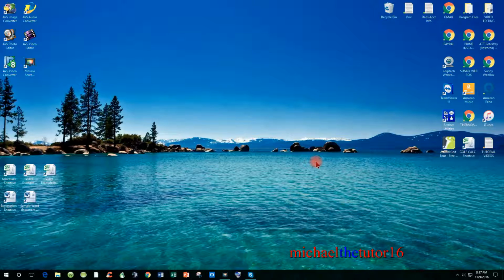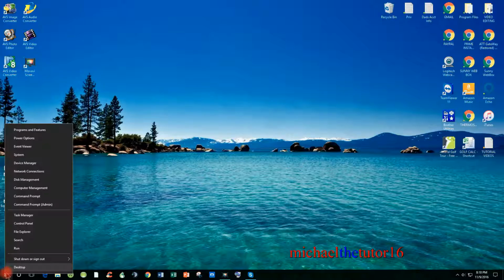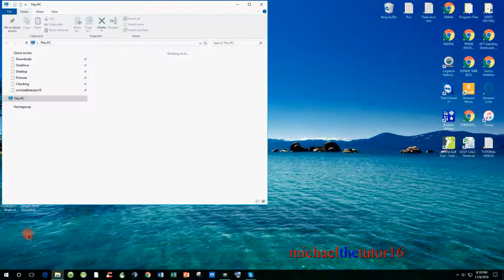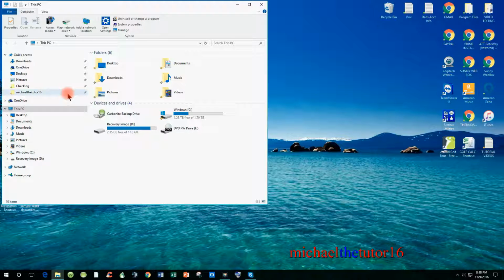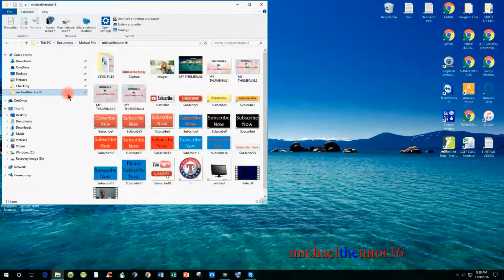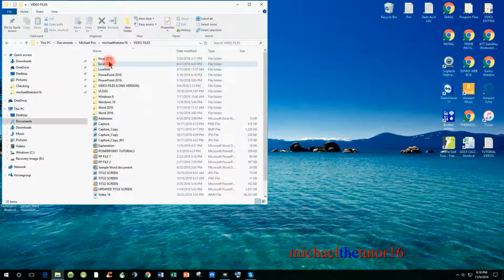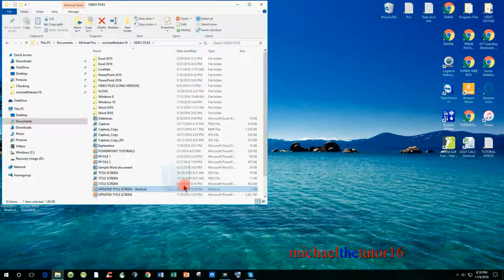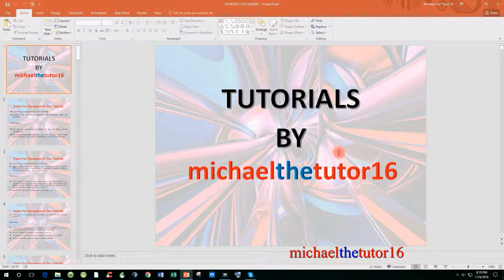VIDEO #29 (Windows 10) - Creating and moving shortcuts in File Explorer to the desktop in Windows 10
In this tutorial video, I will demonstrate how to create shortcuts from File Explorer to your desktop in Windows 10.  Creating shortcuts from files in your File Explorer will allow you to gain quick access to files you need to work on, instead of searching for them through your directory structure.